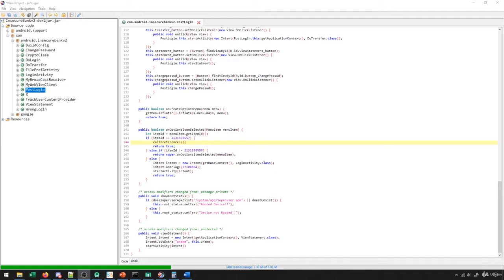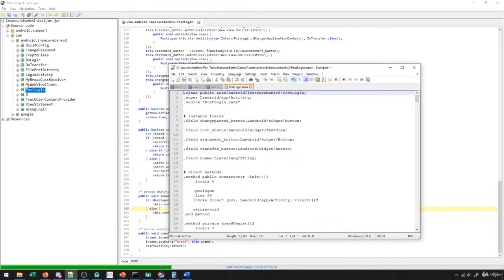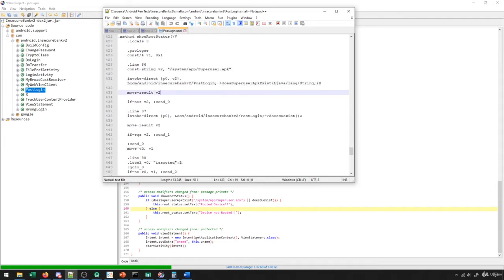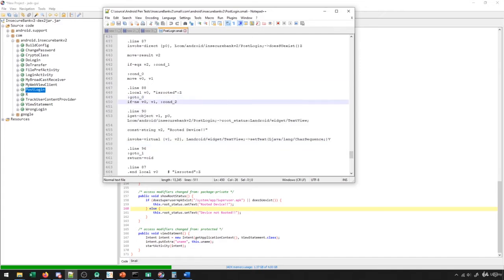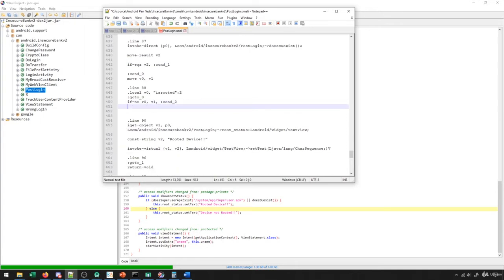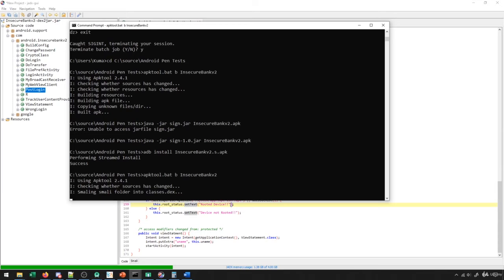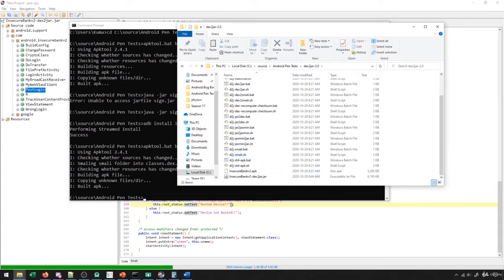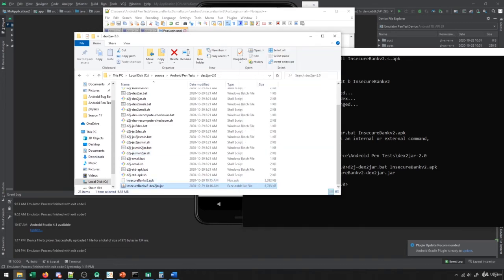A Complete Guide to Android Bug Bounty Penetration Testing - Bypassing Root Detections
In this video, you will learn the basics of bypassing root detection in applications